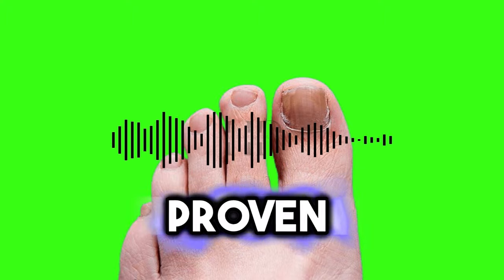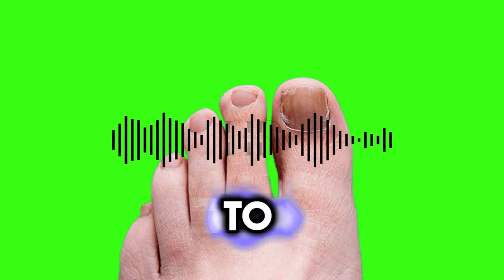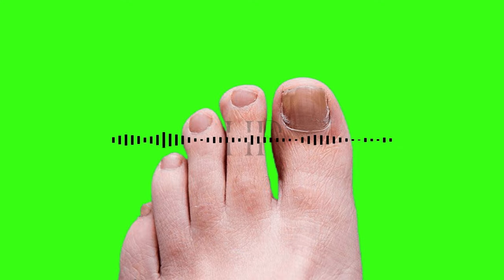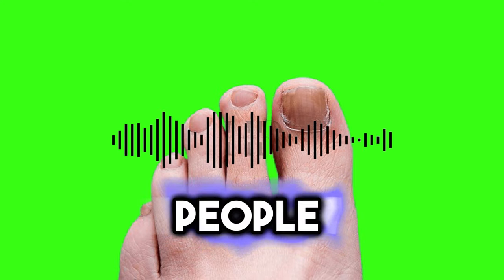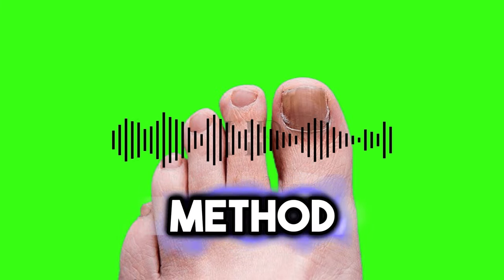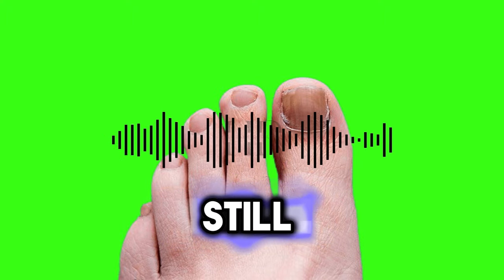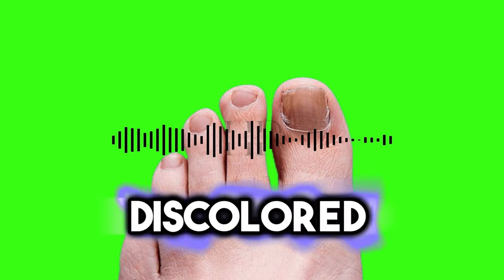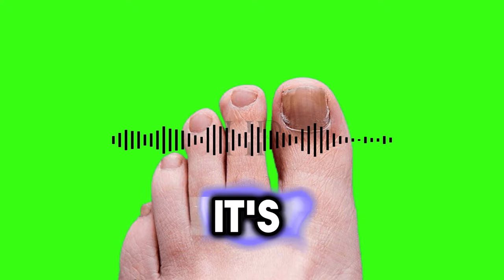🚿 Weird 3-min Nail Fungus Shower Routine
💡 In this video, we're going to show you how scientists unveiled the real root cause behind nail fungus and how a simple 3 minute shower routine can help to clean it away.

If you're struggling with yellow, stinky nail fungus, you must see this! Click or tap the link to learn more.👆

Credits:
- N/A

If the content owners have any issues with the usage of their content, they can contact us here and we will be happy to discuss the matter and find a mutually agreeable solution.

The content is not intended to be a substitute for professional medical advice, diagnosis, or treatment. Always seek the advice of your physician or other qualified healthcare provider with any questions you may have regarding a medical condition. Individual results may vary and the information presented in this video is not a guarantee of outcomes. Any action you take based on the information provided in this video is strictly at your own risk. We strongly recommend that you consult with a healthcare professional before implementing any of the suggestions, tips, or recommendations presented in this video.